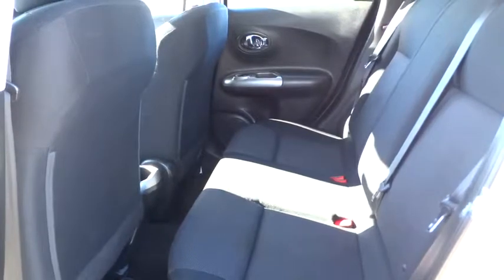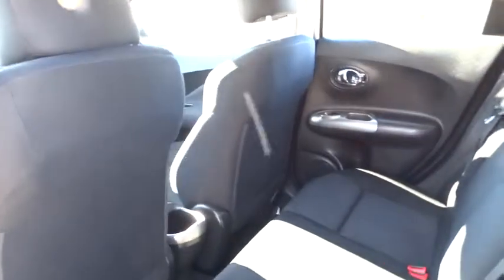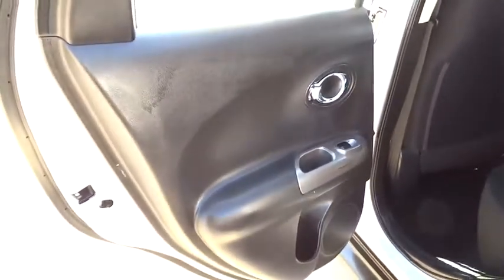2013 Nissan Juke San Antonio, Austin, Houston, New Braunfels, Helotes, TX NW10644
2013 Nissan Juke

Gunn Nissan
12838 San Predro

This 2013 Nissan Juke S is fun to drive with its quick acceleration and wicked good handling! Clean Carfax - 1 Owner! All Services up to Date! Nissan Certified!! Equipped with Bluetooth, Alloy wheels, AM/FM/CD/MP3 Audio System, Cruise Control, Power windows, Remote keyless entry, and Steering wheel mounted audio controls. San Antonio, Nissan, Bexar, 78209.Want to save some money? Get the NEW look for the used price on this one owner vehicle. Previous owner purchased it brand new! Nissan Certified Pre-Owned means you not only get the reassurance of up to a 7yr/100,000 mile Warranty, but also a 156-point inspection/reconditioning, 24/7 roadside assistance, trip-interruption services, and a complete CARFAX vehicle history report. The early bird catches the worm. This Juke is fast enough to make sure you always get that worm. Gunn Nissan, when we say Certified we show you the proof. Just ask to see the service records.